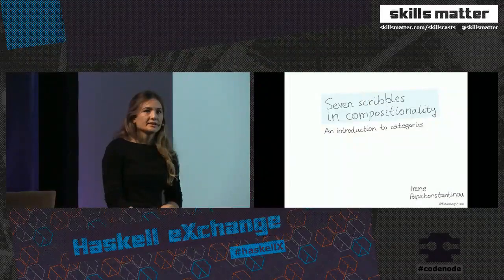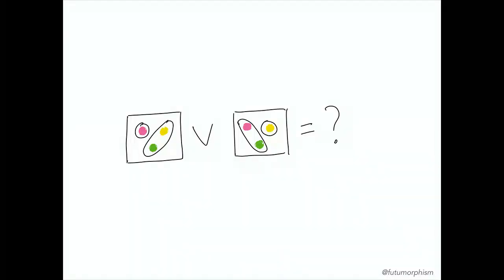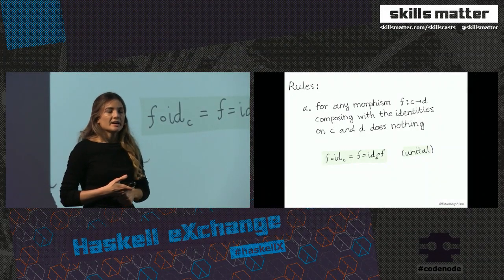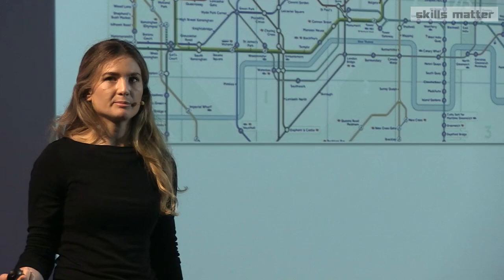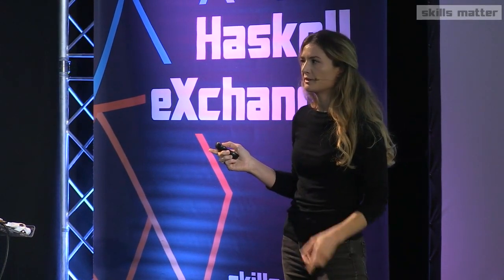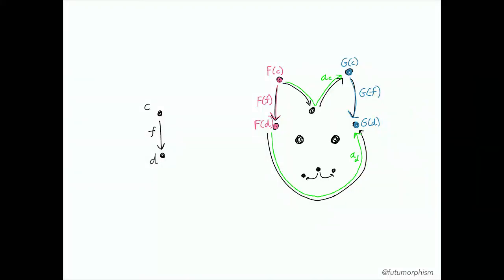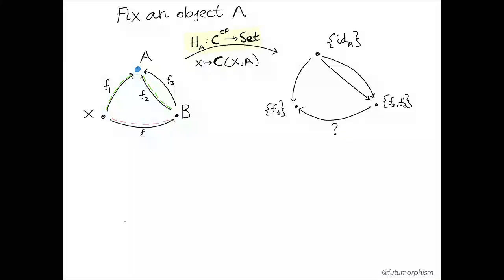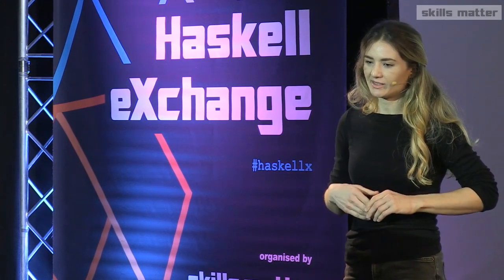Irene Papakonstantinou - Seven Scribbles in Compositionality (HaskellX 2019)